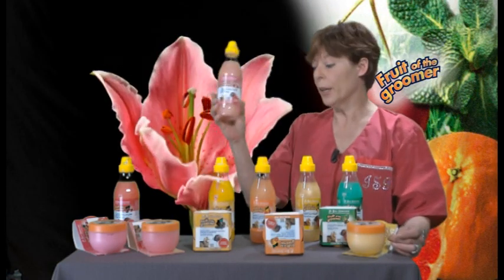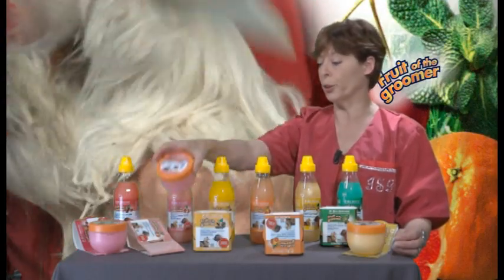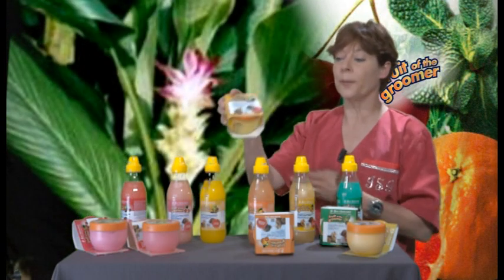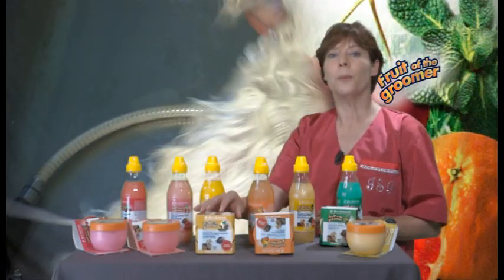"Fruit of the Groomer" - Iv San Bernard (English)